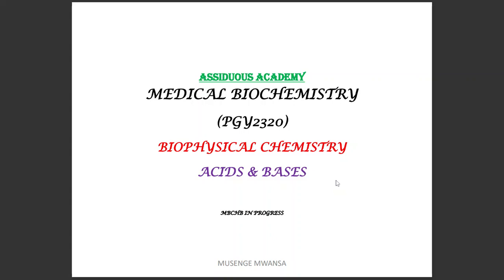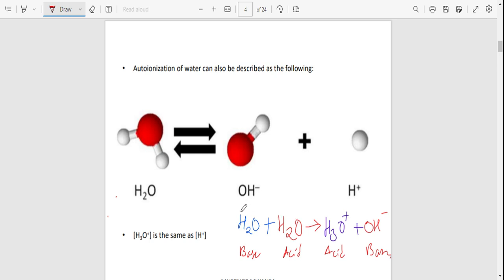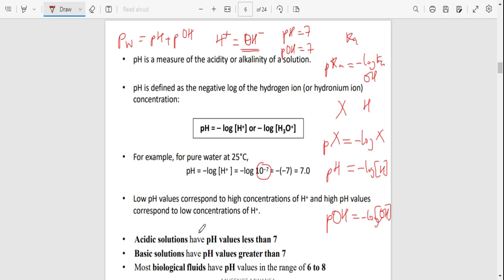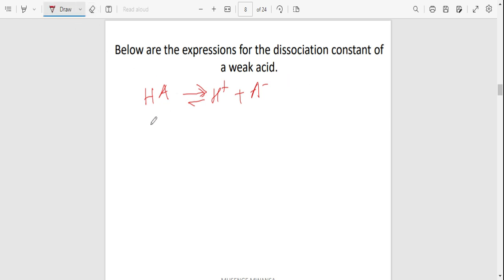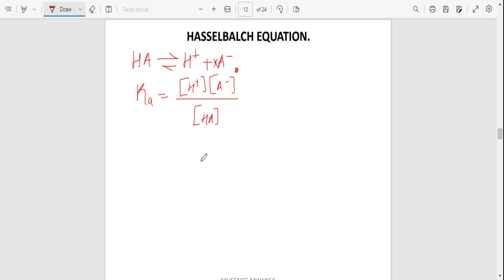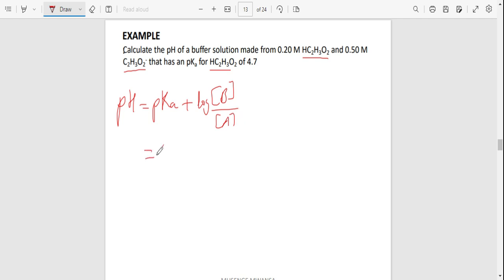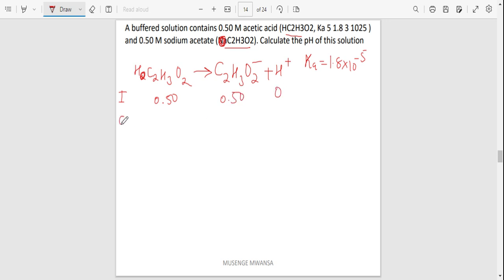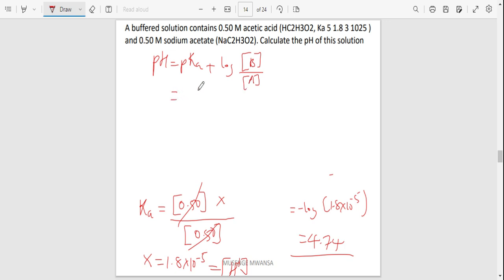PGY2320 ACIDS AND BASES